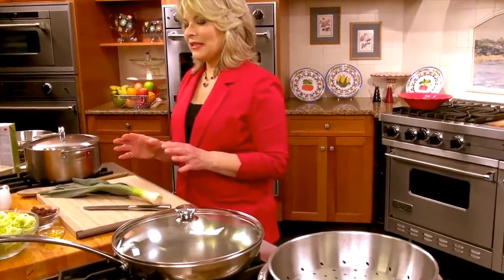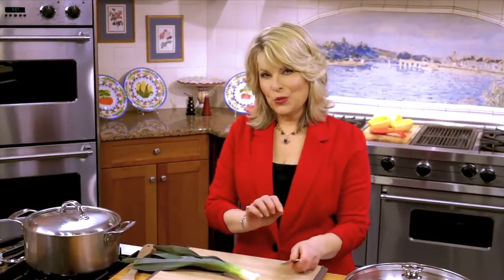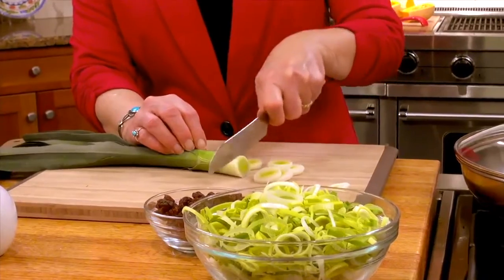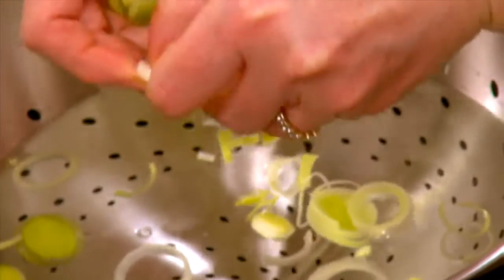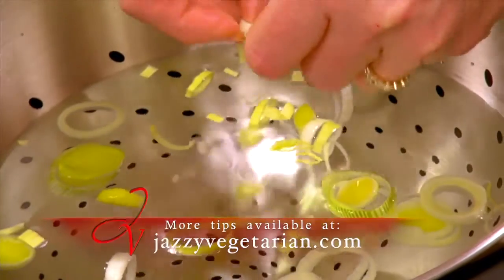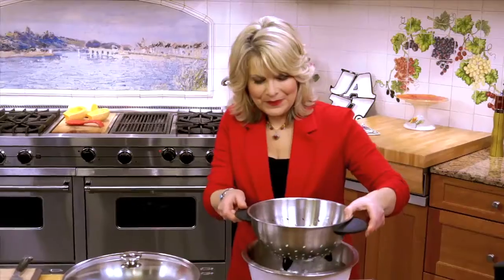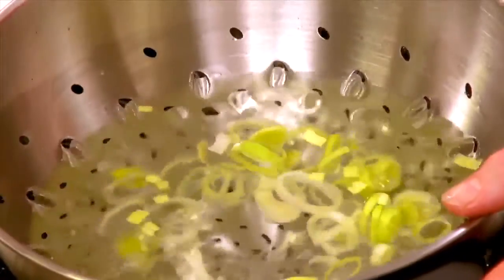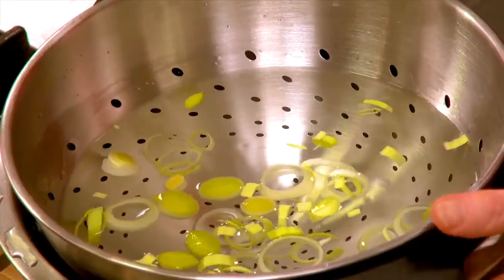Laura Theodore "Cleaning Leeks"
Jazzy Vegetarian host Laura Theodore shares how to get the sand out of leeks for use in any dish or her tasty leeks and raisins.